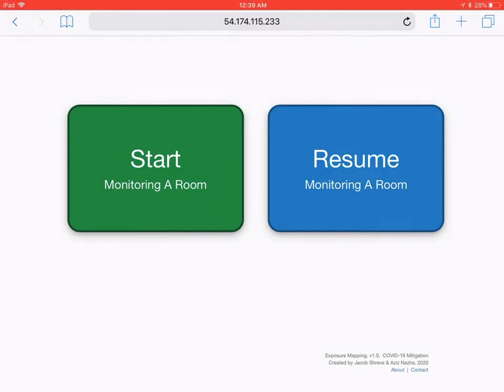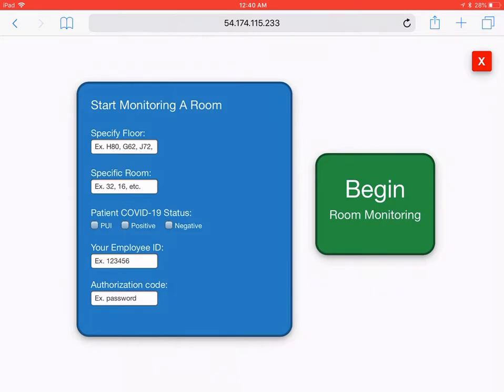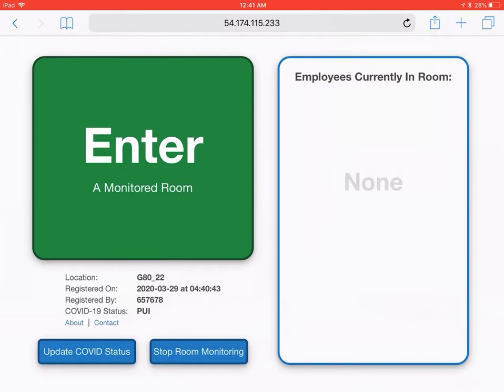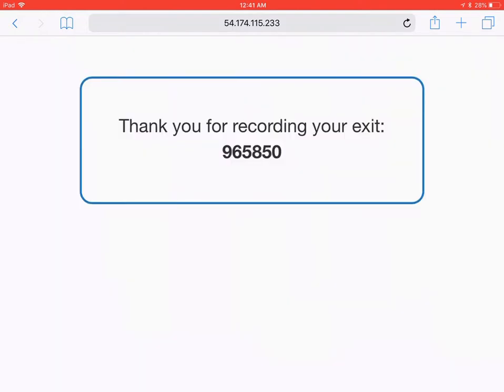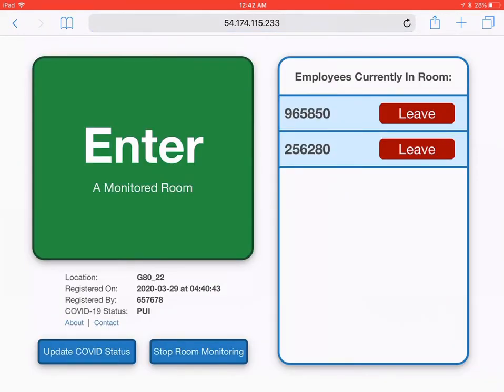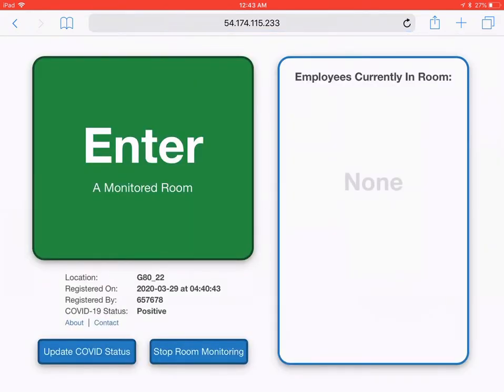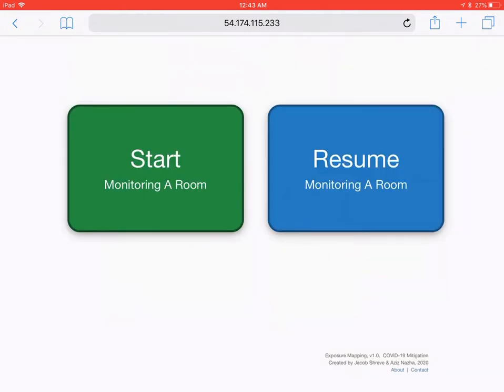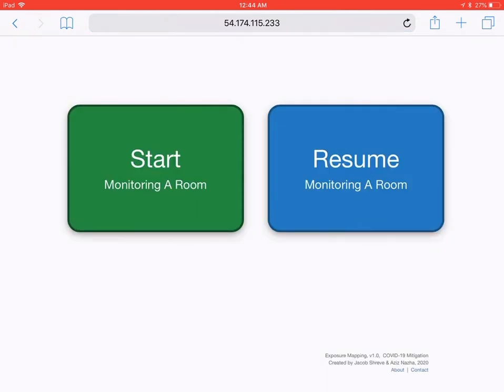Software: COVID-19 Exposure Mapping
Demonstration of a software application that maps caregiver / hospital employee exposure to possible COVID-19 patients.